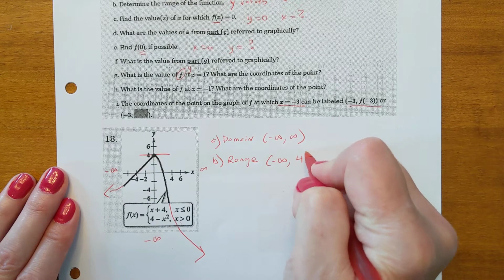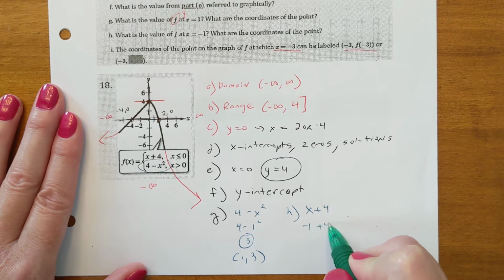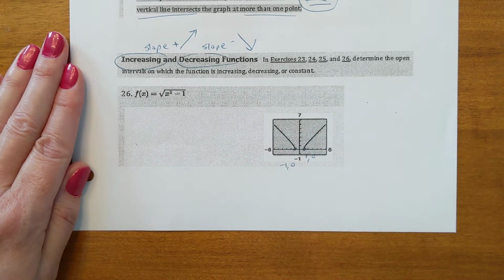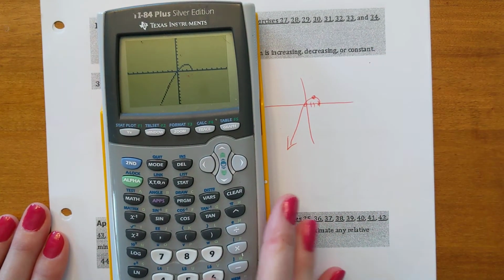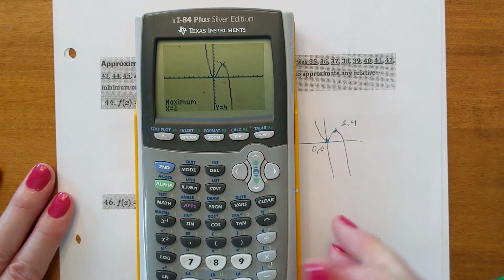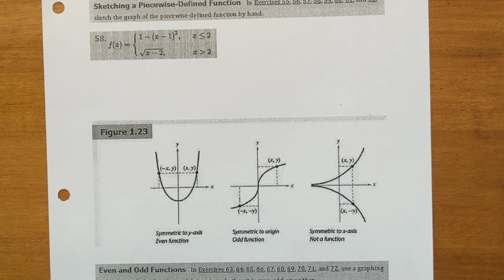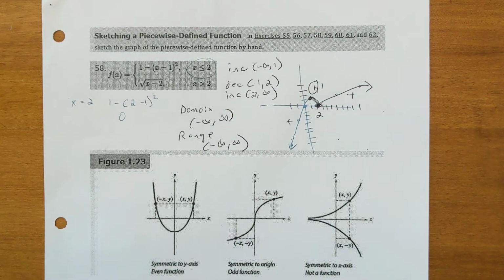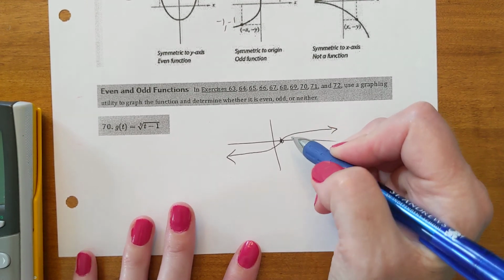Precalculus Lesson 5: 1.3 Graphs of Functions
Lesson 1.3 Graphs of Functions from Larson's Precalculus textbook.  Domain, range, intercepts, function definition,  increasing, decreasing, relative max/min, piecewise functions and even/odd definitions functions.